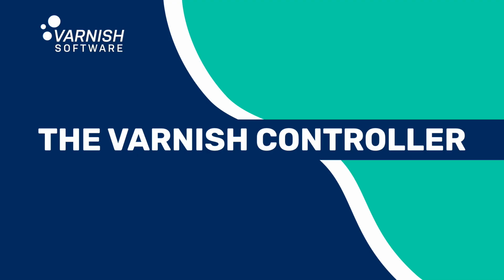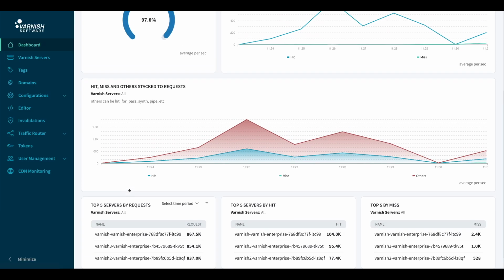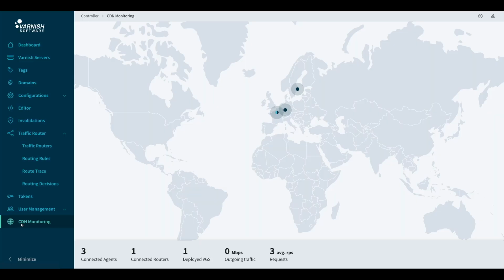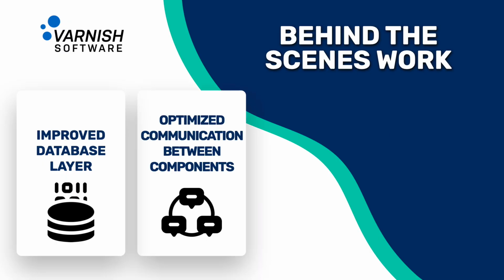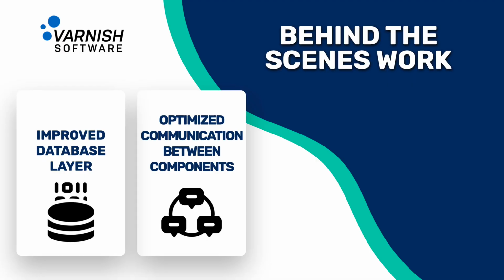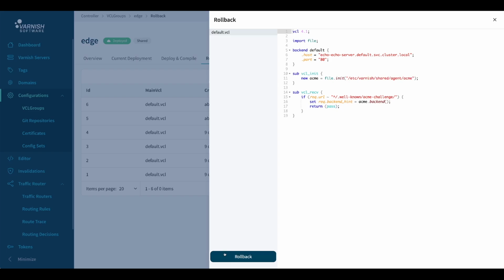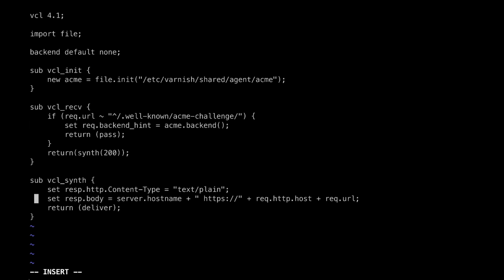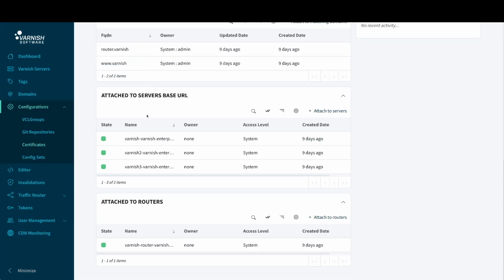What's new in Varnish Controller version 7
In this video we will introduce the new features and the under-the-hood improvements of Varnish Controller 7, the brand new version of the control plane to manage Varnish Enterprise.

00:00 Intro
00:30 What is the Varnish Controller?
01:31 What about the Varnish Traffic Router?
01:51 Introducing Magnus Persson
02:21 Behind the scenes work
03:19 Native file versioning
03:44 Improved VCL compilation & validation
03:59 Git deployment & versioning support
04:34 ACME & LetsEncrypt support
04:59 Long-lived API tokens
05:40 Want to learn more?